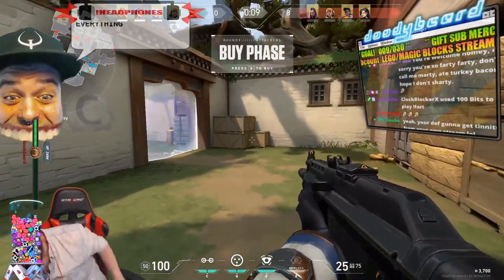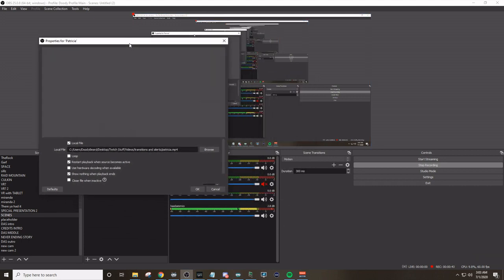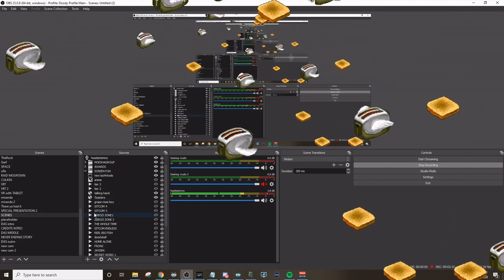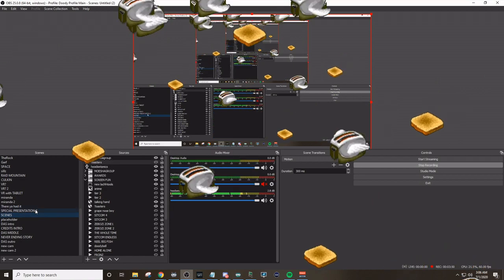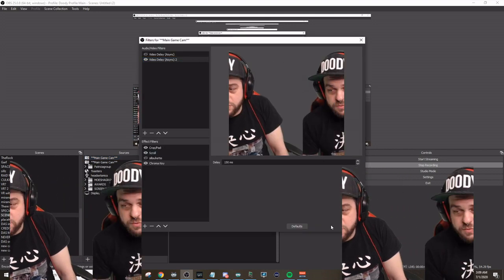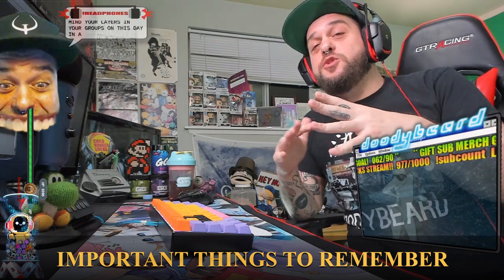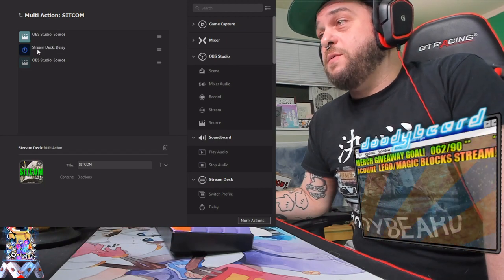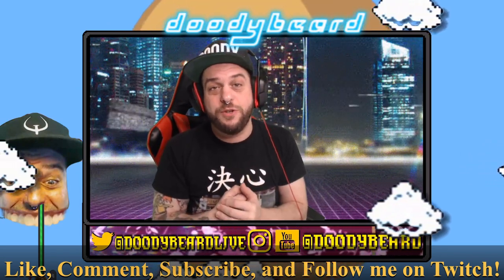OBS TUTORIAL: Groups, Nesting Scenes, and Setting up Cutaways on your Stream Deck!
How to Nest scenes, make groups, and set up your stream deck to make cool cutaways!

HEY!! I stream full-time on Twitch! I play VR, weird, indie, NINTENDO, and horror content on my channel. We have a rad community and would love to meet you.

The Loudest Party on Twitch!

THE DOODY HAT AND MORE!

GLOW IN THE DARK SHIRTS AND PINS AND MORE!